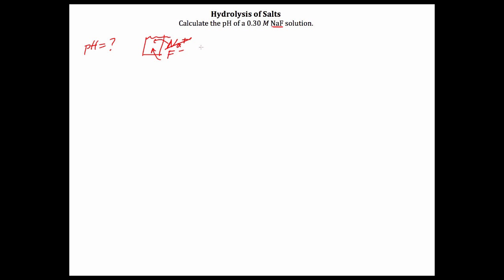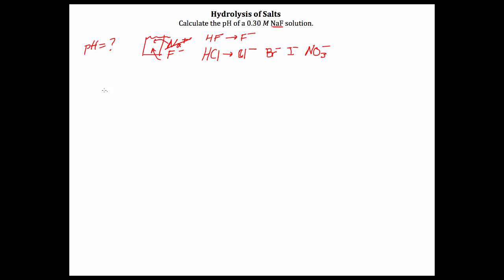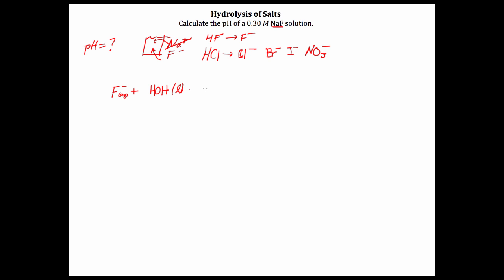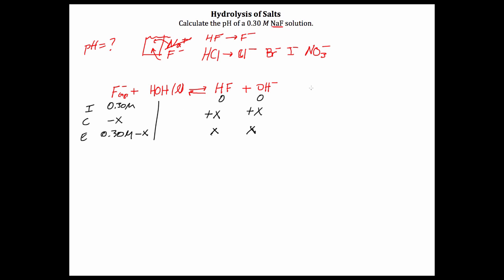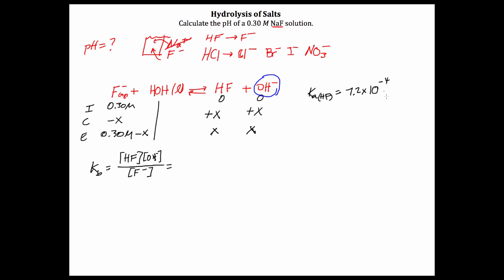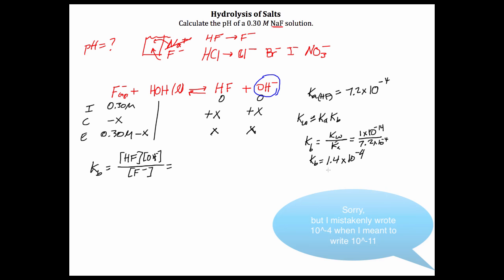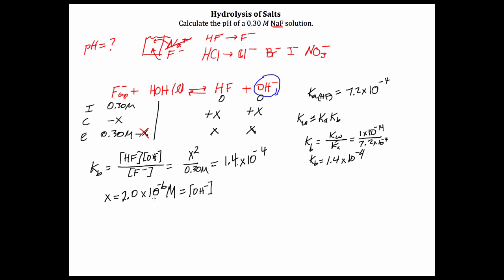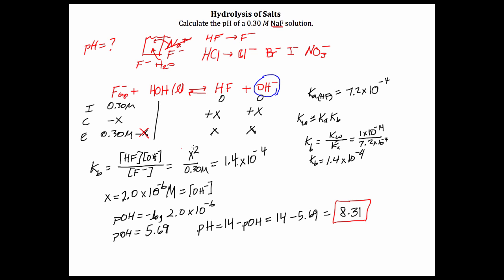Hydrolysis of Salts Calculation